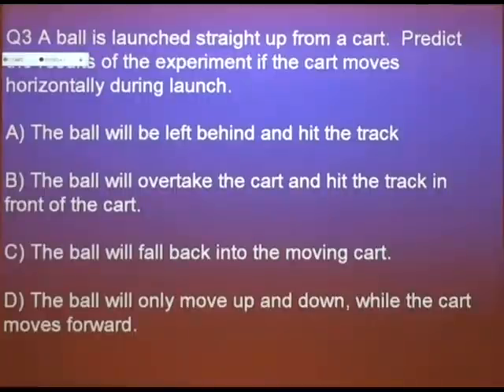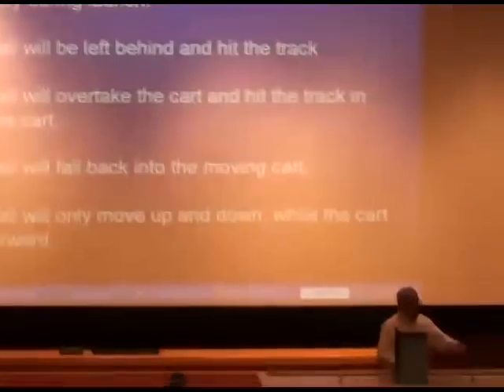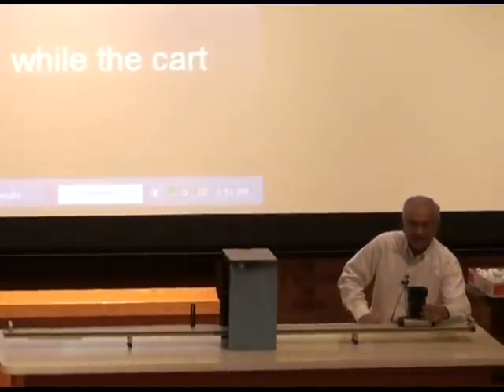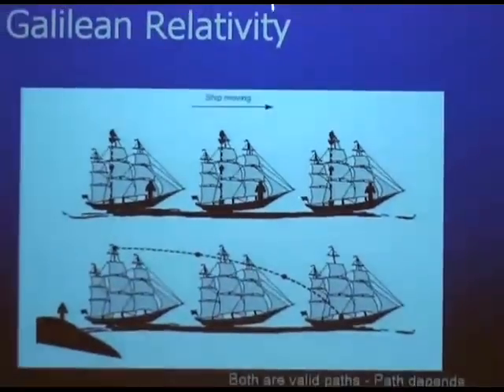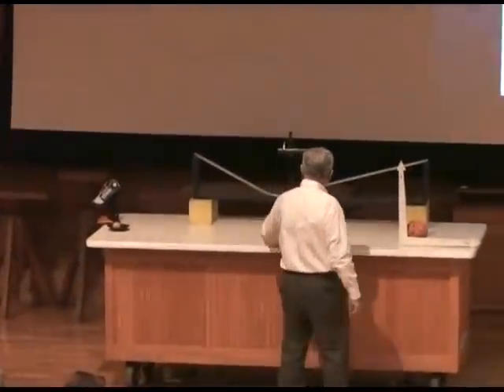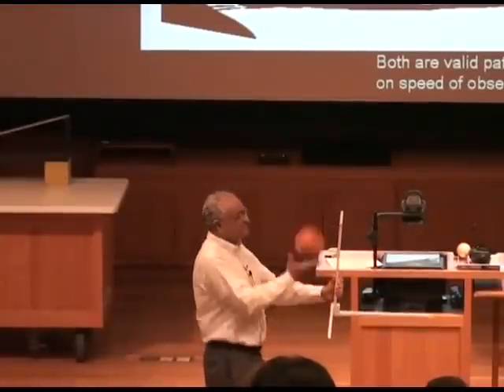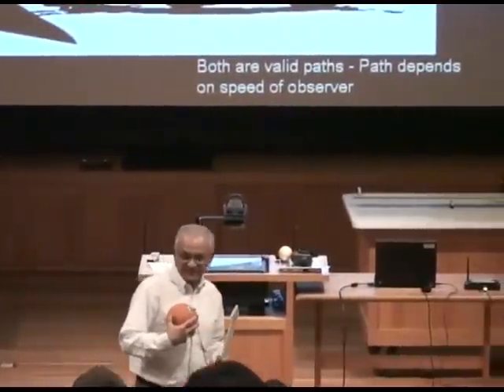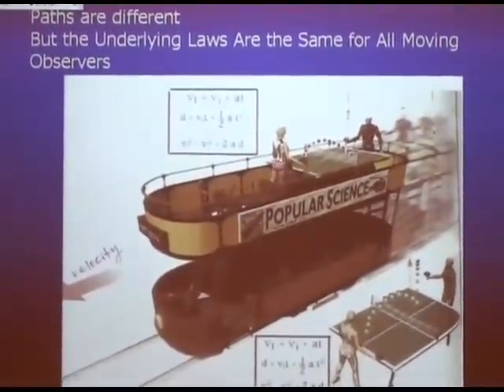Galilean Relativity to Einstein's Relativity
Experiments demonstrating Galilean Relativity then discussion leading to Einstein's Relativity